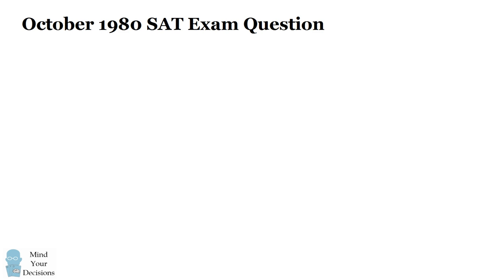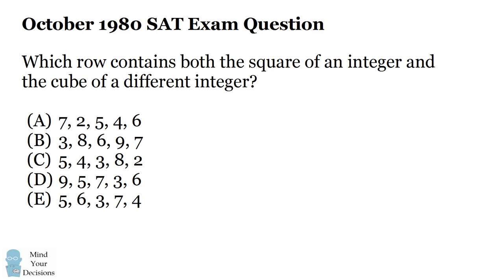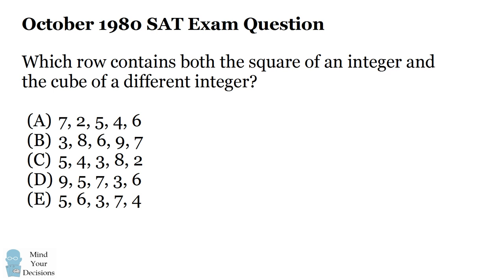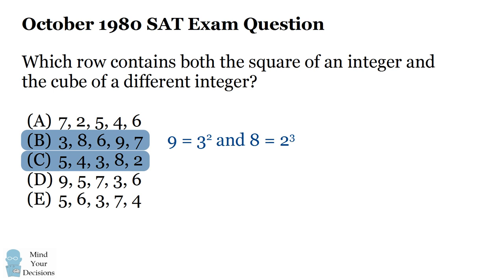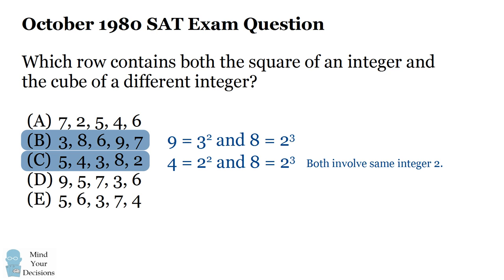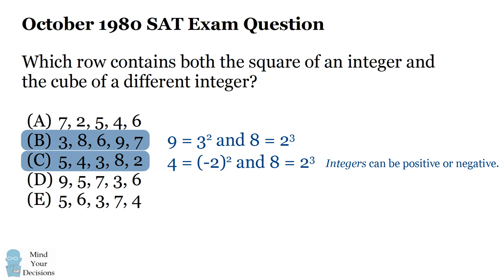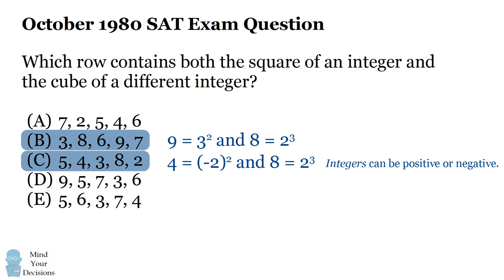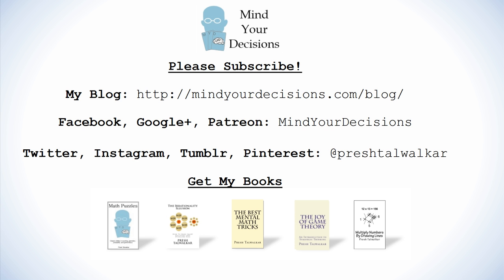Can you find the mistake in this SAT question?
This question appeared on the October 1980 SAT exam. Like all questions, it was supposed to have exactly one correct answer. However the test-makers made a mistake. Can you figure out what they did wrong?

Source
Fiske, Edward B. "A Second Student Wins Challenge on Answer To Math Exam Problem." New York Times. 24 March 1981.

My Books